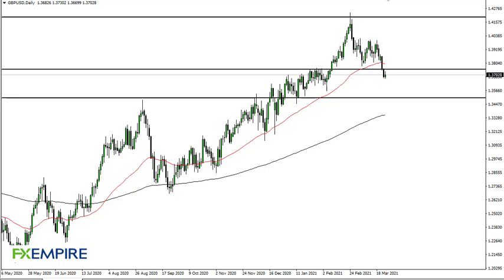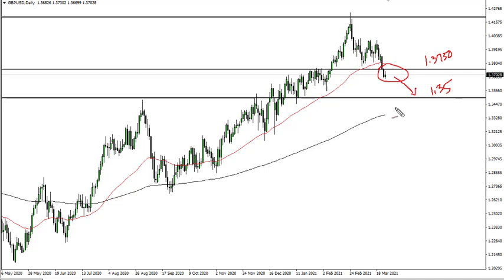GBP/USD Technical Analysis for March 26, 2021 by FXEmpire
The British pound continued to slump during the trading session on Thursday as the US dollar strength is starting to show itself across-the-board.